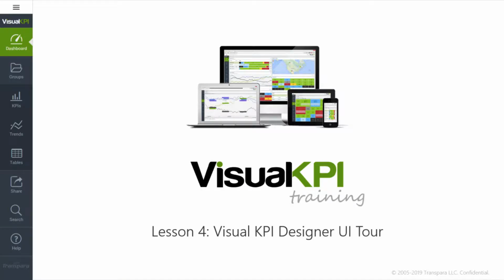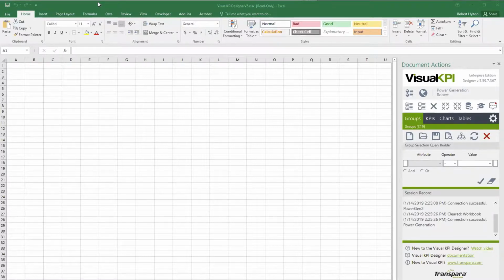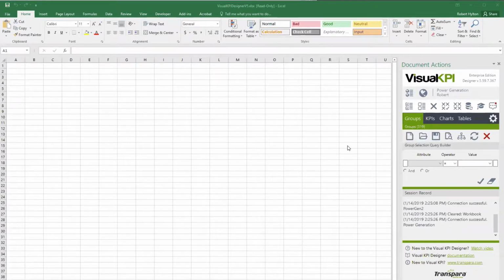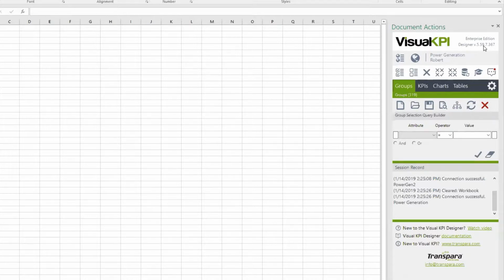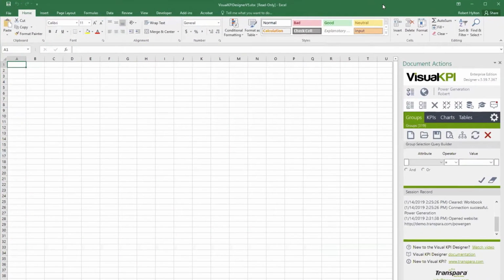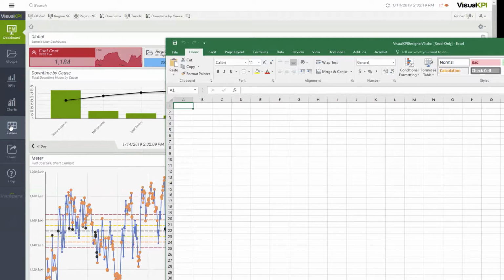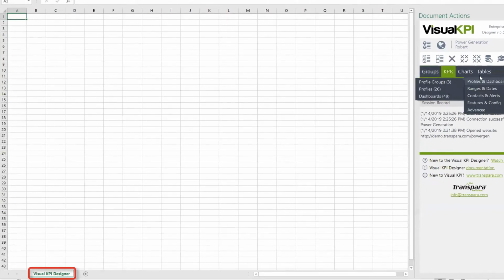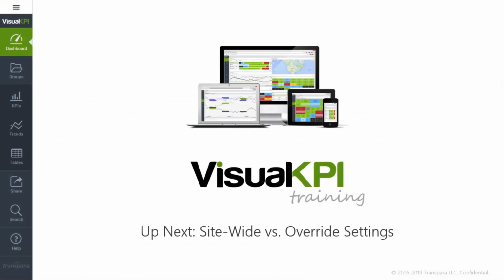Visual KPI Designer Training 04 - Visual KPI Designer UI Tour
In this lesson, we will discuss the core patterns you will see in the structure of the Designer tool itself. Additionally, we will discuss the different tools and basic functions that allow you to package up the Designer for use on the front end.